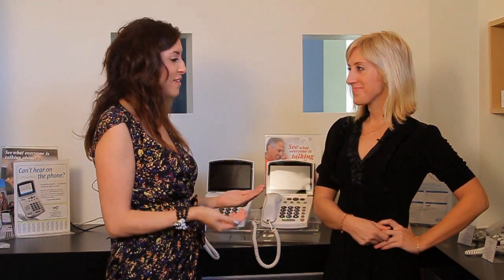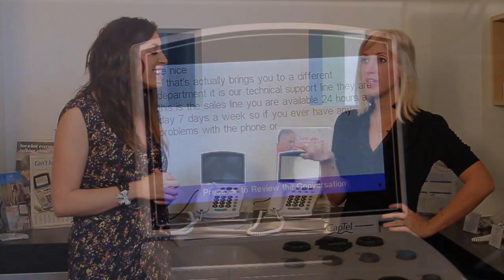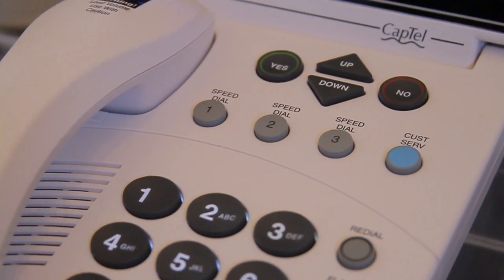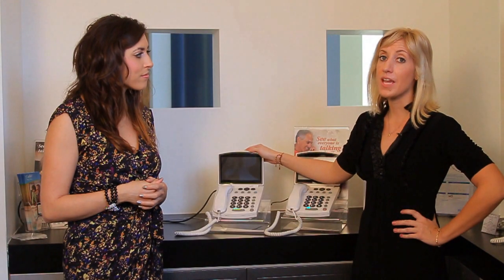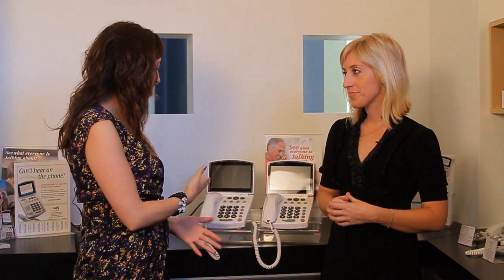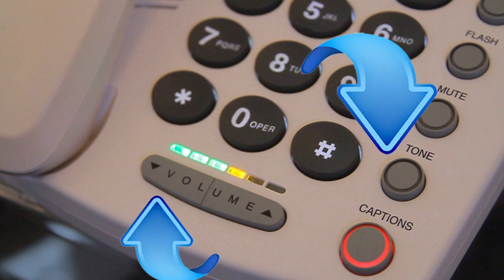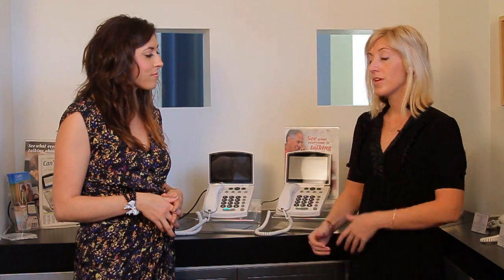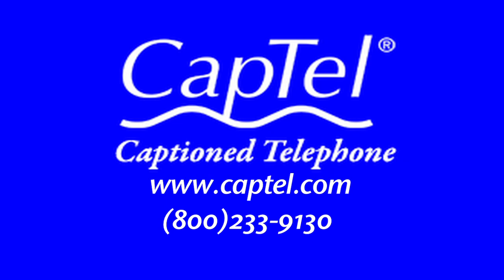Captel on The Best of Southern California